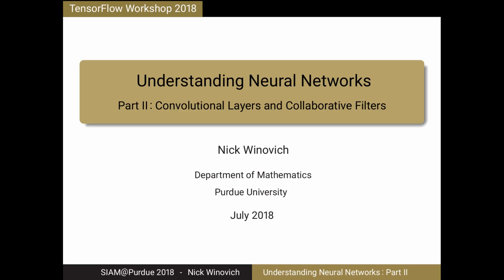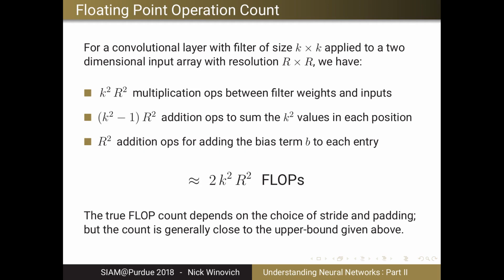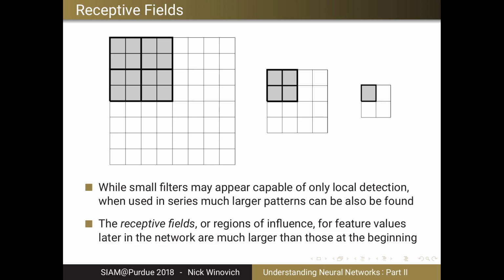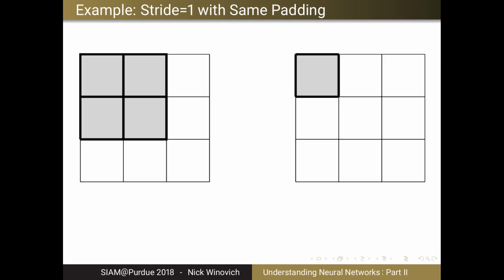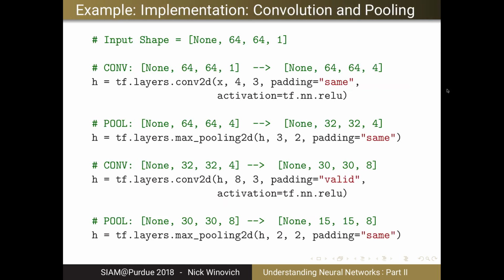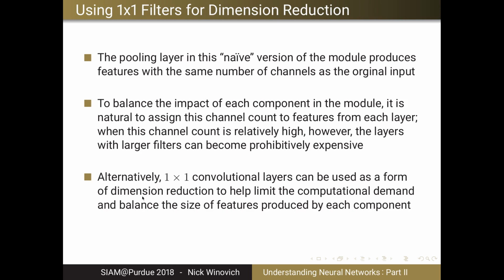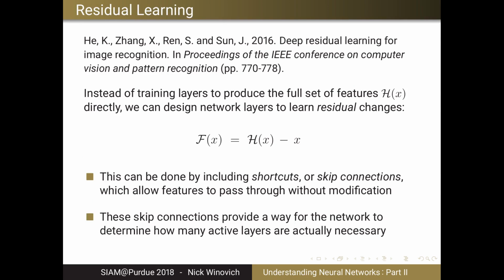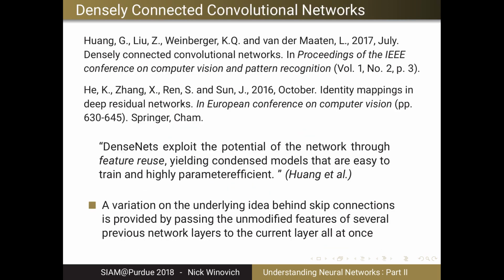SIAM@Purdue: TensorFlow Workshop 2018 - Understanding Neural Networks (Part 2)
Understanding Neural Networks  (Part 2)

  - Part 1: Artificial Neurons and Network Optimization
  - Part 2: Convolutional Layers and Collaborative Filters

Abstract:
Artificial neural networks have established themselves at the core of modern machine learning research. In this workshop we will investigate the key components of neural network architectures and analyze the optimization algorithms used to train them. In addition, we will examine the computational costs of common network layers and see how collaborative filters can be designed to construct fast, high-performance networks.